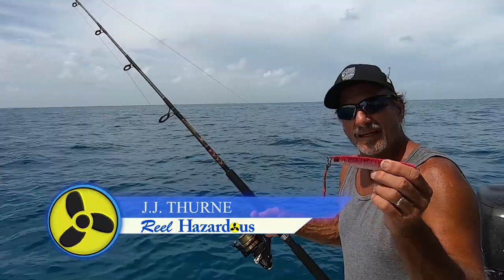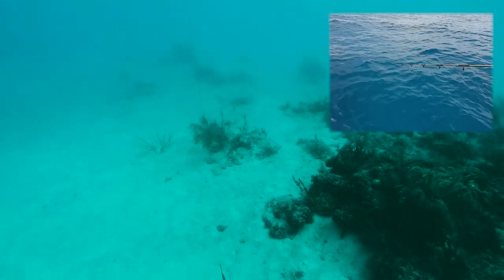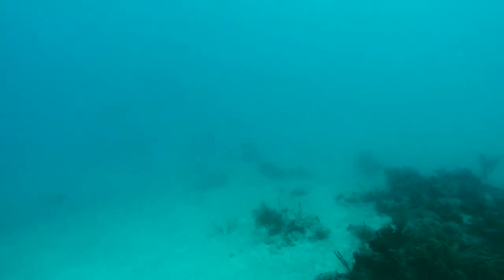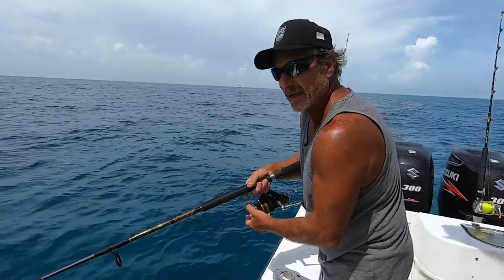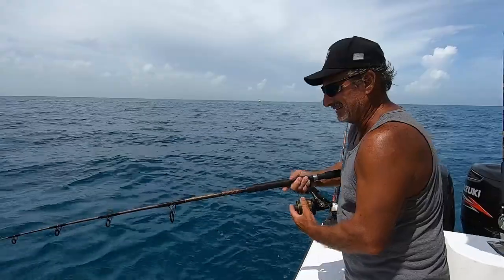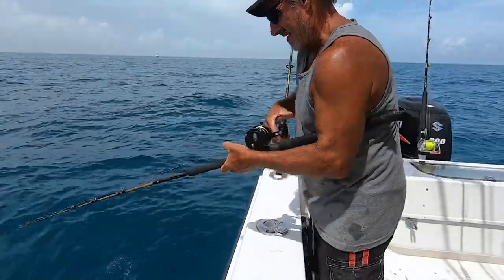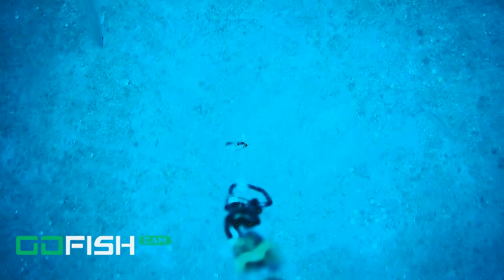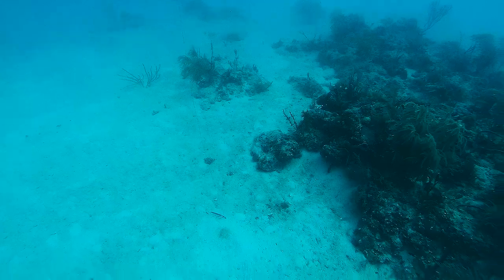Underwater View of Butterfly Jig for Fishing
Today we put on our tanks and do some butterfly jigging to see how the jig looks underwater!

(Our Favorite Amazon Products in One Place | Updates Daily)

The hook type we like to use for yellowtail is listed below:
Gamakatsu Hooks # 208406
Octopus Circle size 8

E-SeaRider Round Marine Beanbag
E-SeaRider Teardrop Marine Beanbag